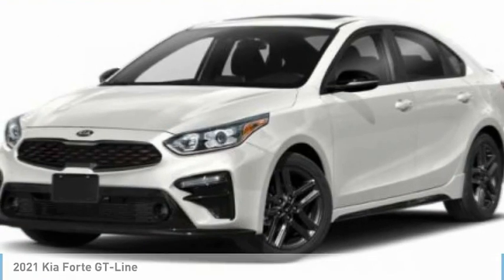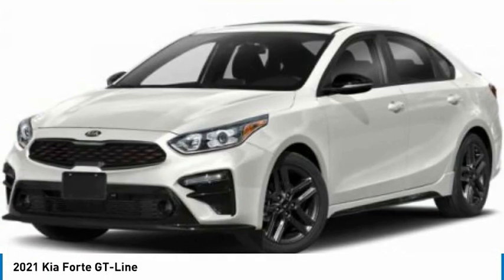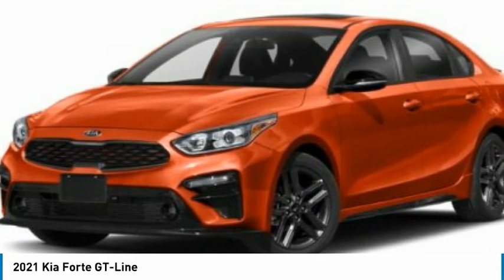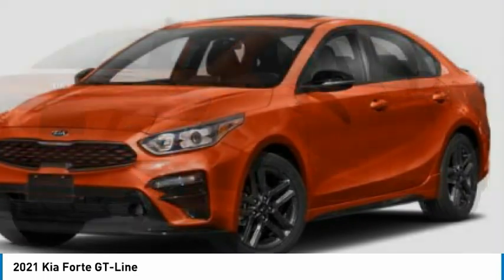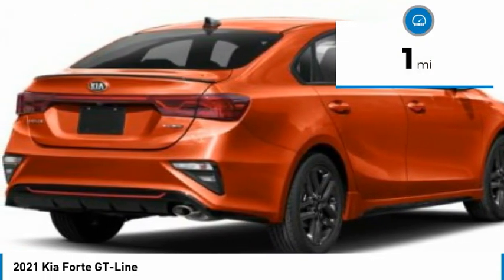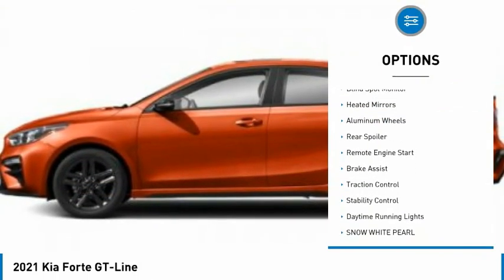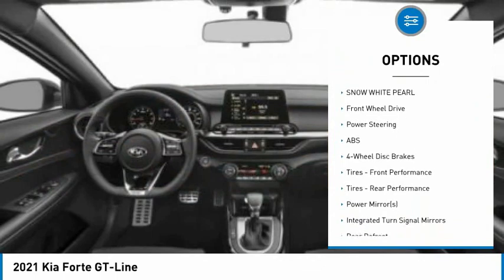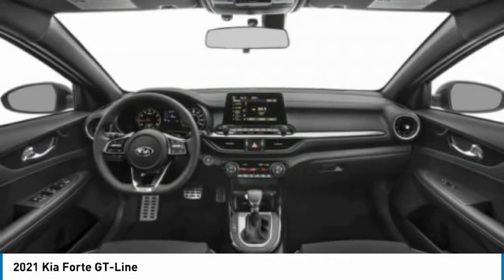2021 Kia Forte Martin Honda Kia Mazda K211510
2021 Kia Forte GT-Line

Pick up this Snow White Pearl 2021 Kia Forte, available today at Martin Honda Kia Mazda. This could be the one you've been searching for.